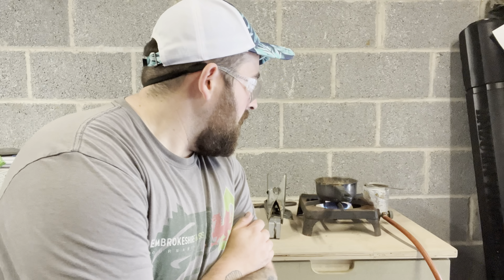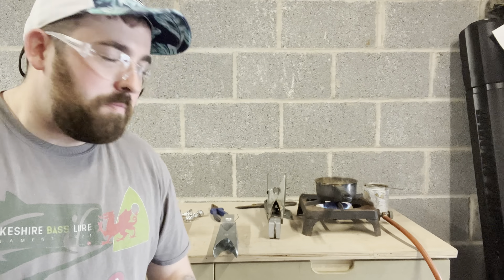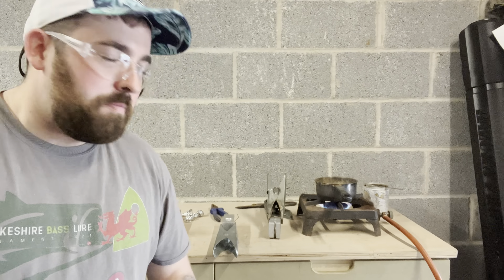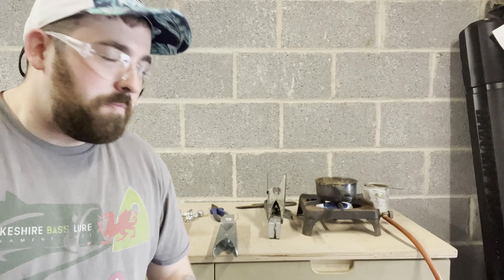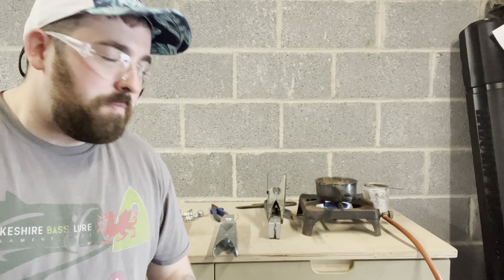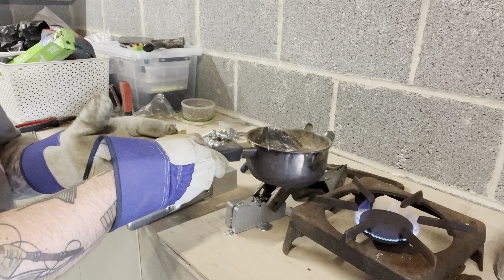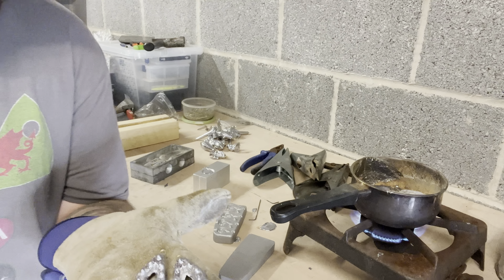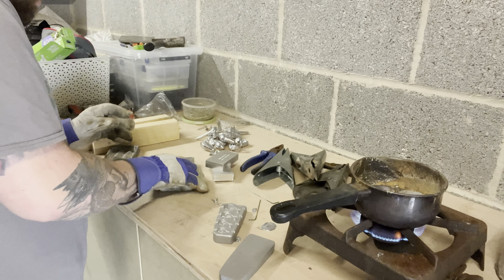Norway Shore Fishing Prep Part 1 | Making Lead Fishing Weights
Part 1 of my Norway shore fishing preparations. Here you can see me making some leads weights that I use to take over to Norway. A mixture of grip leads and plain leads used for a variety of methods. Weather that be spinning for coalies or using plain leads on plaice rigs.